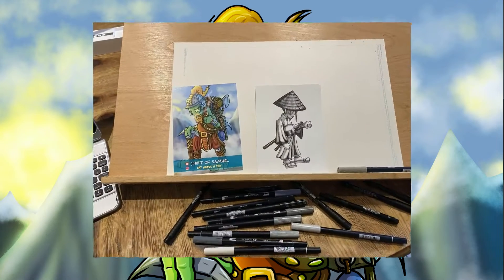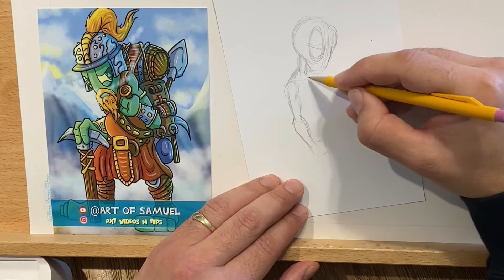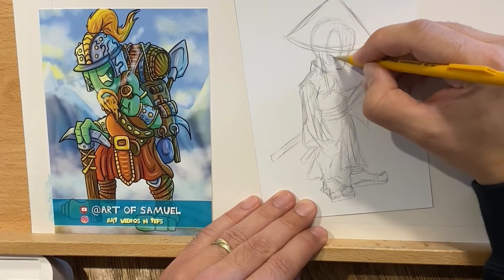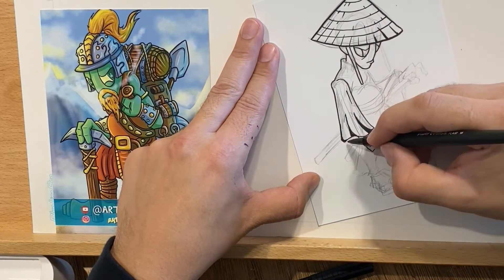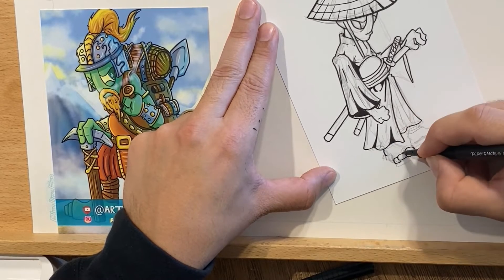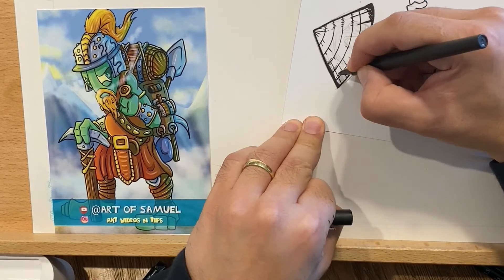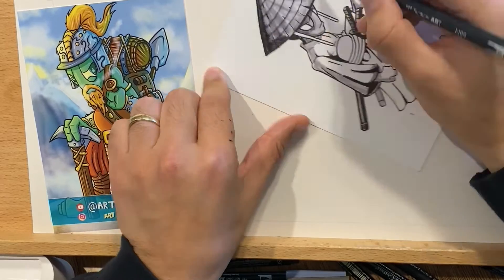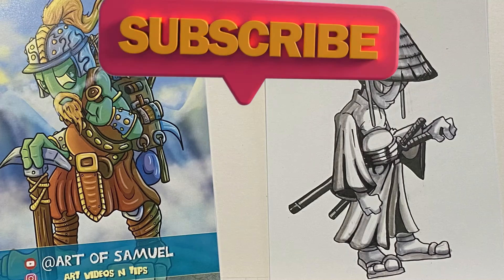✦ Daily Sketchbook Session | Character design coloring with Tombow grey tone markers | full process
Today I am sketching my character Doodie as a Samurai and using ink pens and Tomboy grey tone markers. I will be practicing so it will be a process.

Signup for my kickstarter to be notified when we launch my 4th issue of There's an Alien in my Toilet

Tools I use:
🖥  iMac iMac (Retina 5K, 27-inch, 2019)
💻  Dell Latitude E5570 (For Art Demons)
👩‍🎨  Wacom Cintiq 24HD
🎙 Rodecaster Pro + Rode Mic
🖨 Epson XP-960

Software:
✨ Clip Studio Paint
✨ Wondershare Filmora 11 (Video Editing)

MATERIALS:

📝  11x17 Poster Board
🖍 ARTEZA Acrylic Markers
🖍 ARTIFY Alcohol Brush Markers
🖍 Arrtx Skin Tone Markers

👕 Graphic Tees
🎙 Podcast @catchdacraze

SOCIALS